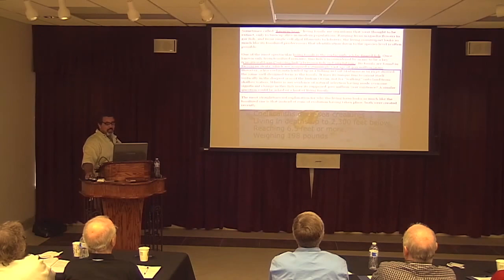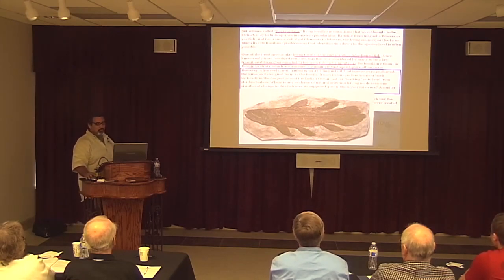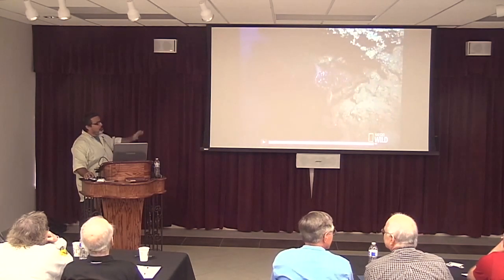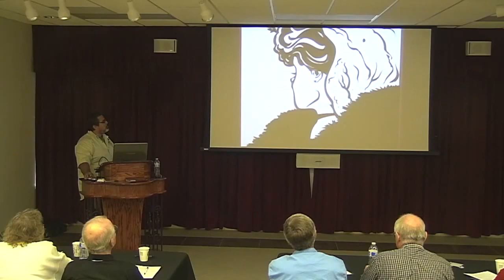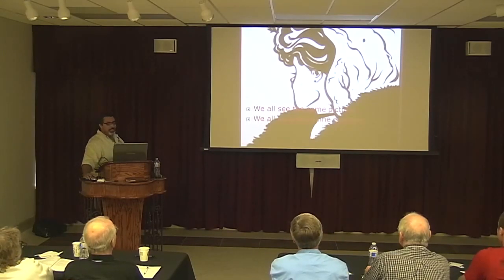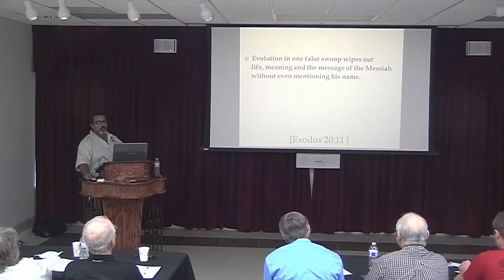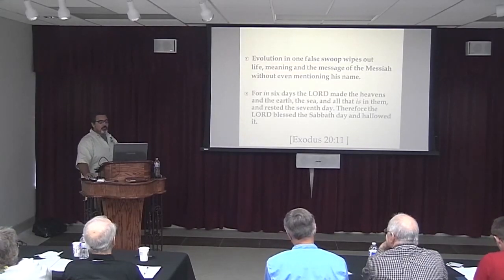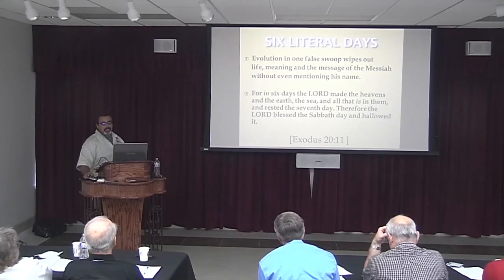Coelacanth a 400 Million Years Old Fossil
Creation Museum Lecture. Transitional form. A missing link. Assumptions going array!